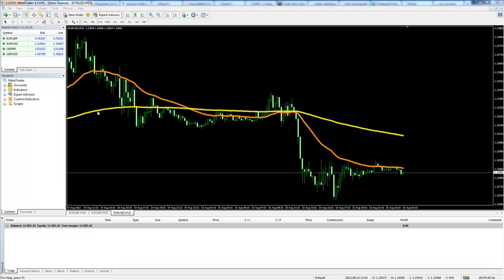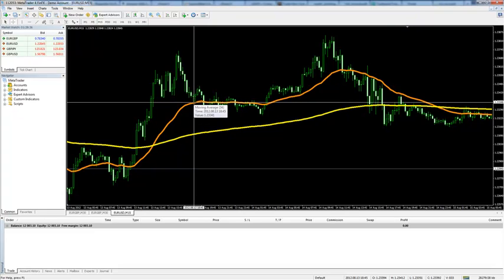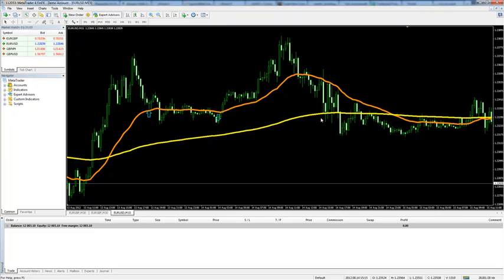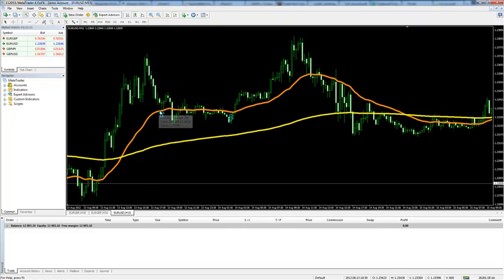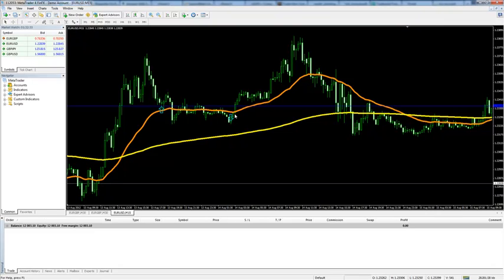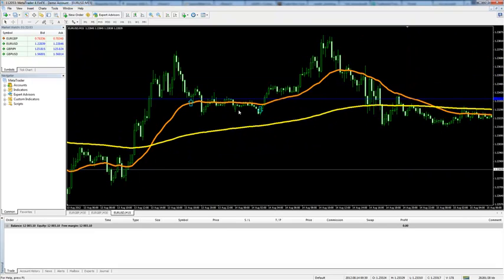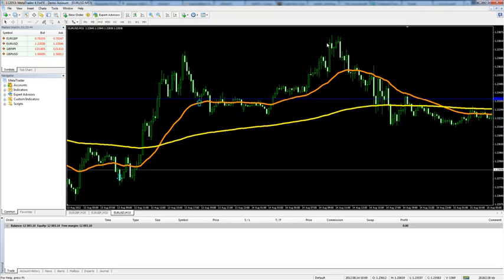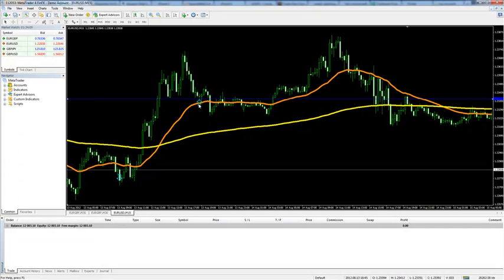TradeWest Forex | Most Common Trading Mistakes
In this short video, Mike dives into the charts to discuss the common trading mistakes that many traders make. It's something so simple, yet most traders still continue to fail on a daily basis. Correcting these 3 problems can help get you back on the path to consistent forex trading.